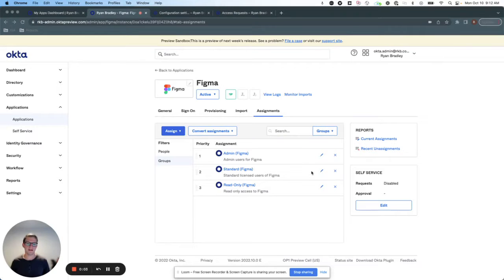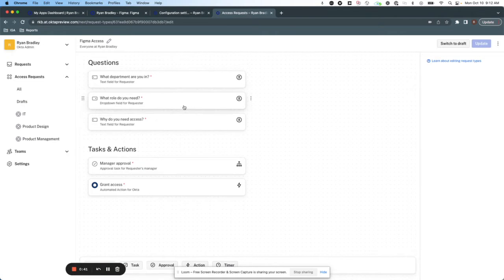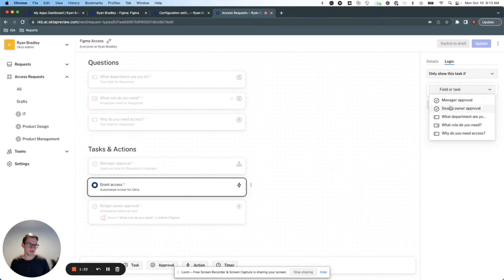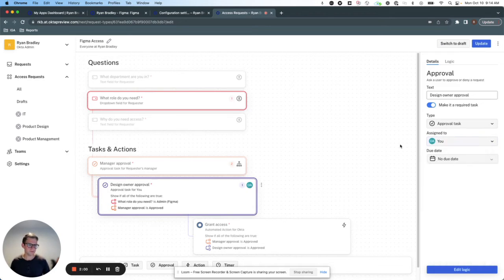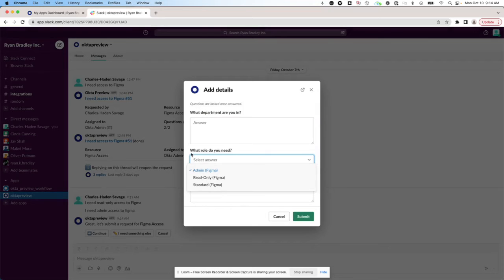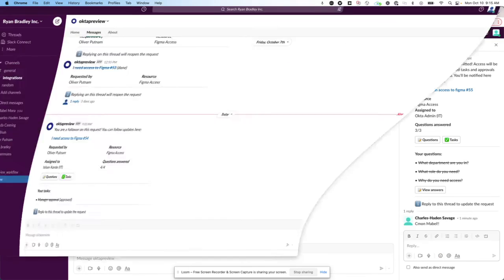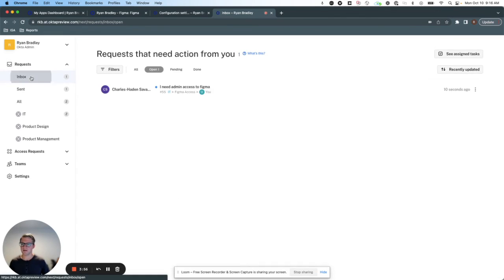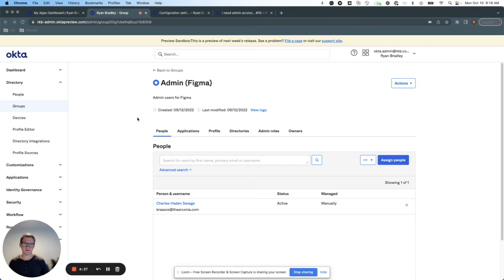Request Access to Granular Roles via Okta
Enable users to request access to specific permissions in an application (e.g. "admin" privileges) using Okta Access Requests (part of Okta Identity Governance) and Okta groups.